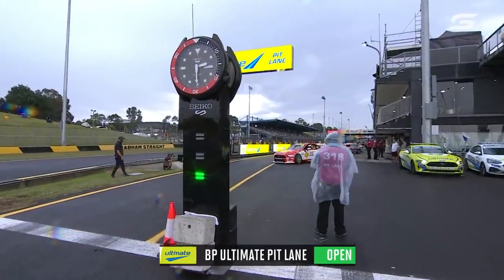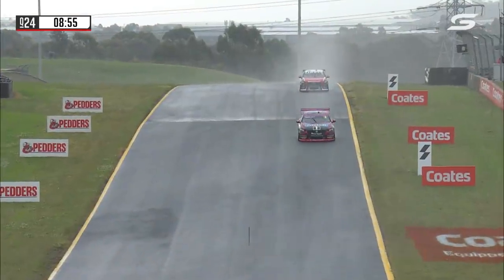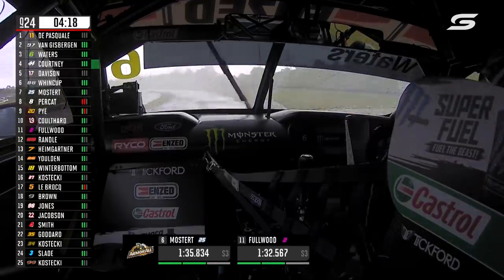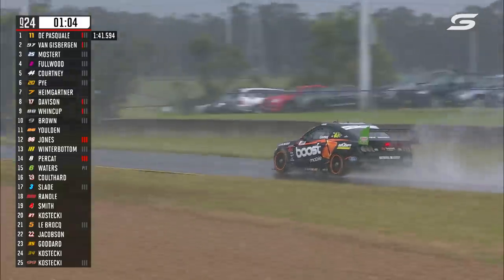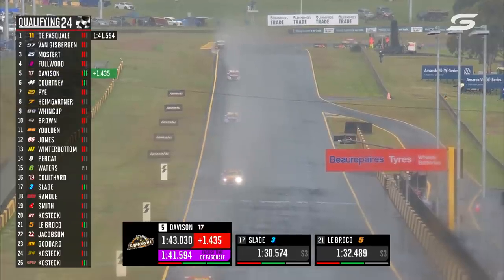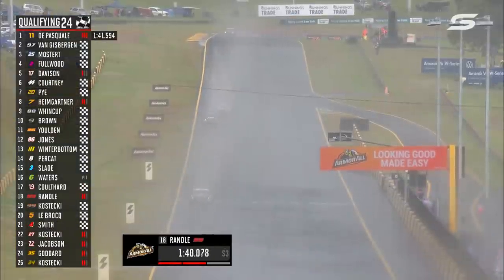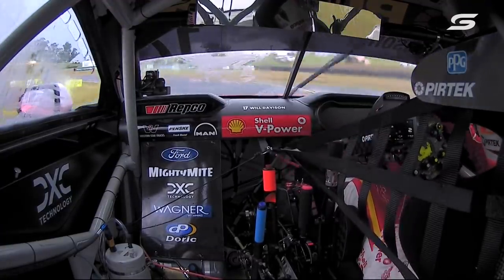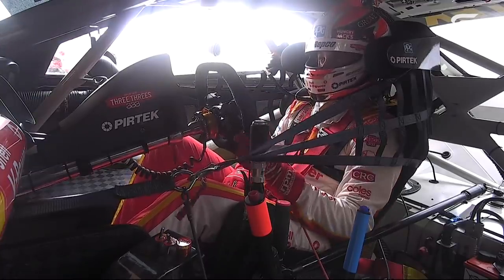Qualifying 24 Highlights - Armor All Sydney SuperNight | Supercars 2021